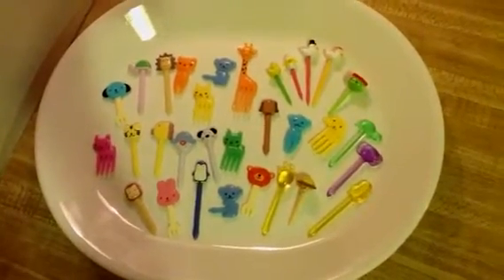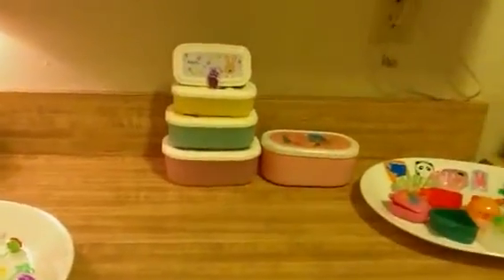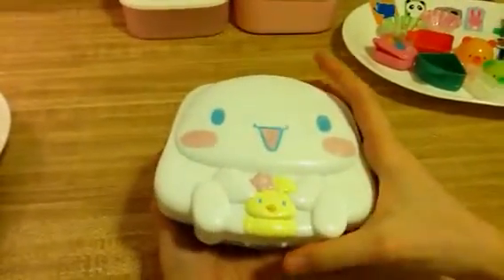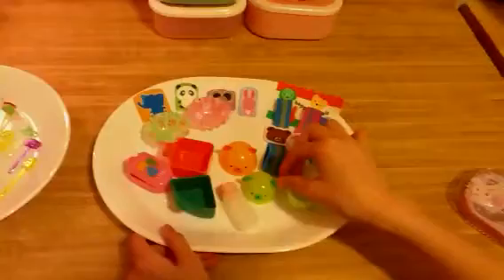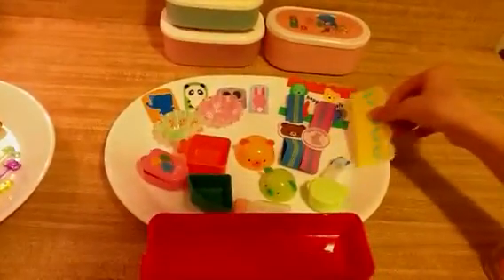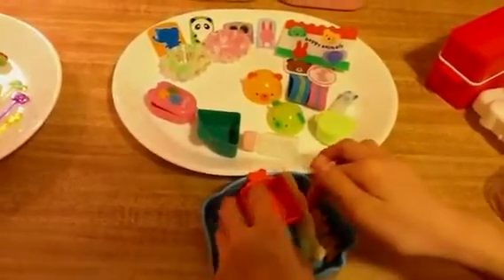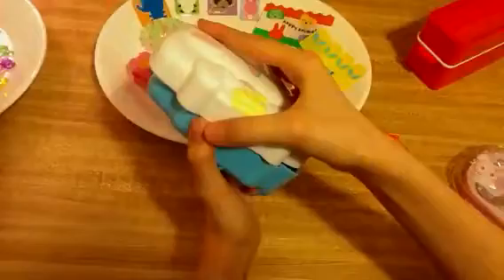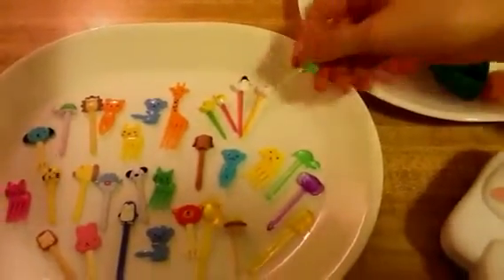Japanese Lunch Box 2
Japanese Lunch boxes and the things you can put in it